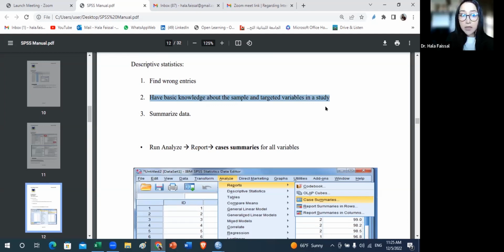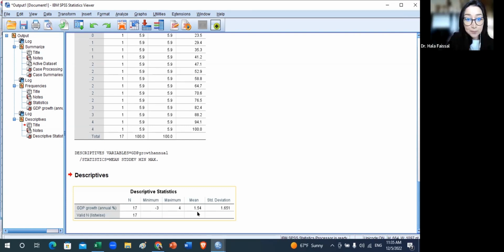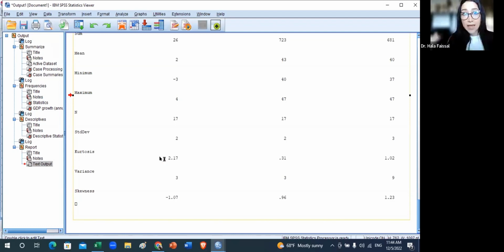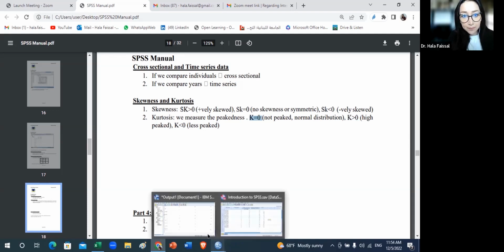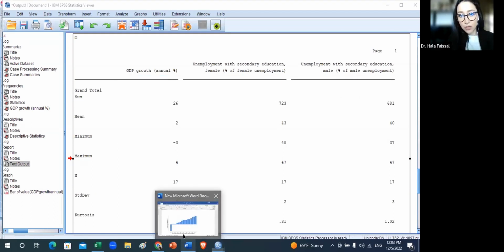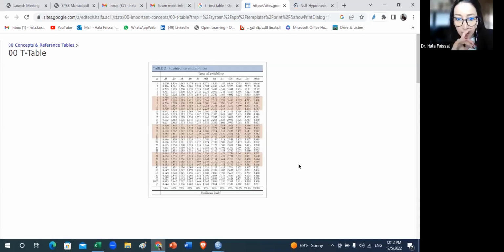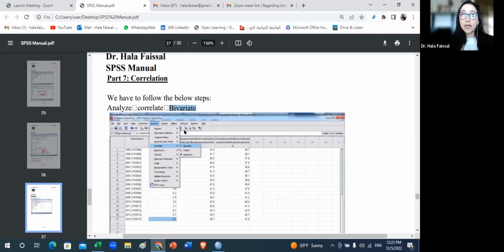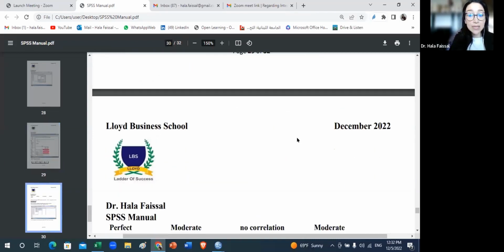FDP on Research Methodology 2.0 | Day -1 | Part-2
On December 5, 2022, the workshop on Research Methodology 2.0, a seven-day faculty development program started. Dr. Hala Faisal, Dean of the Department of Economics at the Lebanese University in Lebanon. The Day 1 workshop started with data entry into SPSS, followed by data sorting, transformation and saving, descriptive statistics, graphical display, and correlation-regression analysis.